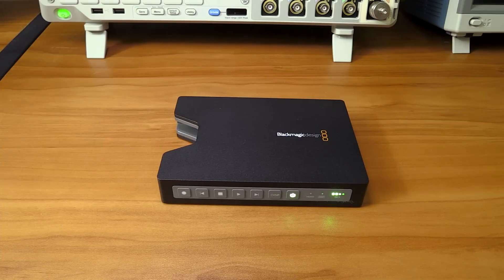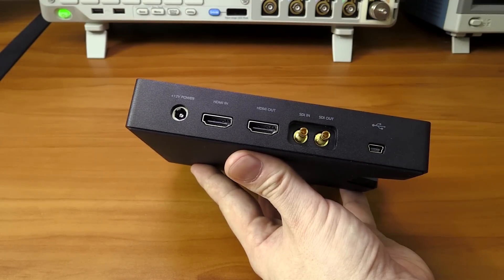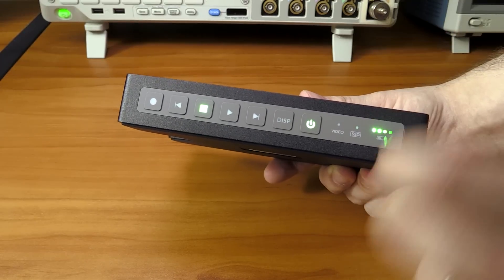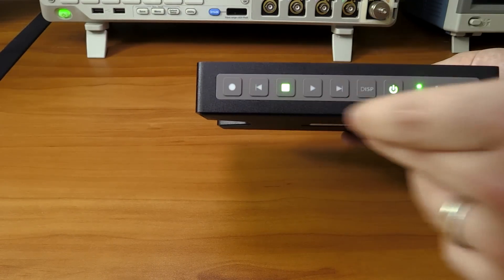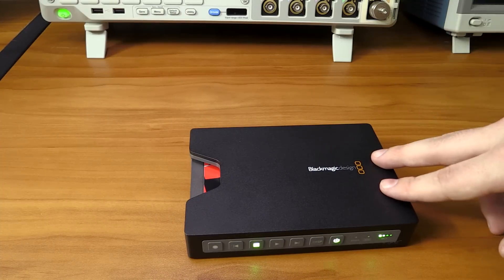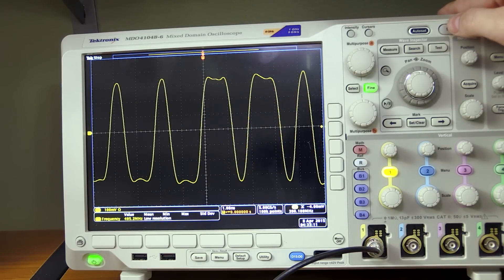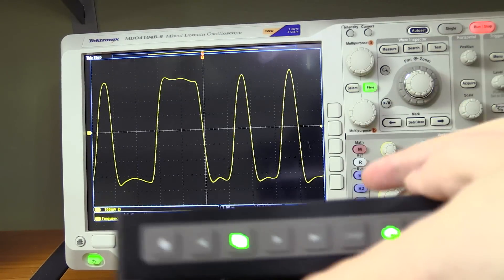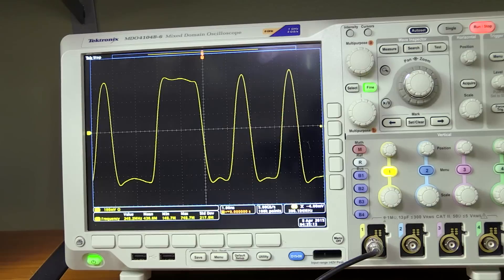Blackmagic HyperDeck Shuttle 2: Unboxing & Review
I recently bought a HyperDeck Shuttle 2 video capture and playback device. The device can record of HDMI or SDI onto Solid State Drives (SSD). Supported formats are uncompressed 10-Bit video, Apple ProRes 422 and DNxHD. I use it for screen-captures, high-quality video shoots and as a portable HD SDI source when I work on broadcast gear in the field.